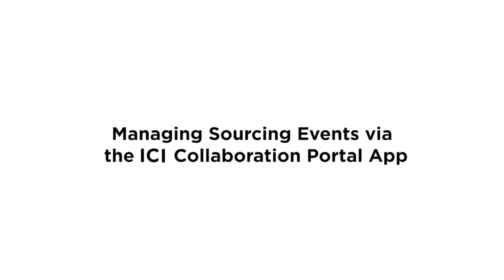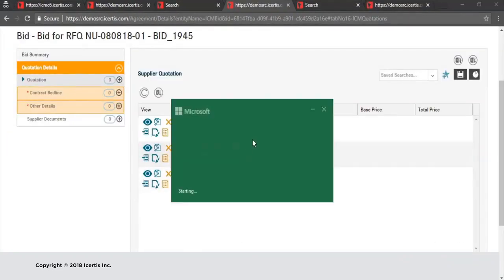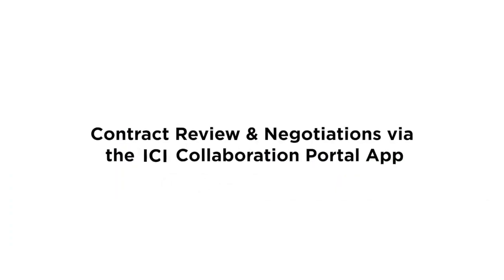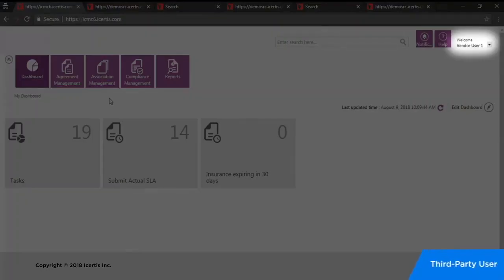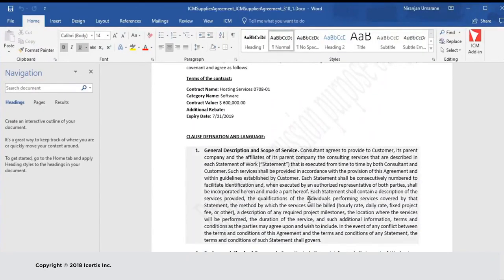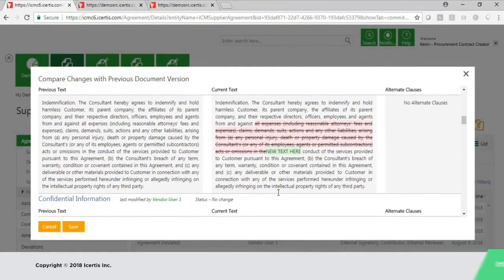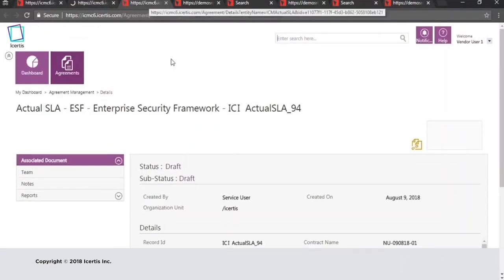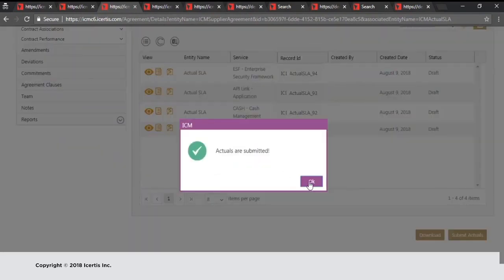Collaboration Portal App, part of the Icertis Contract Intelligence platform.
-- Take your contract collaboration to the next level and expand the power of the Icertis Contract Intelligence (ICI) platform with the Collaboration Portal app.